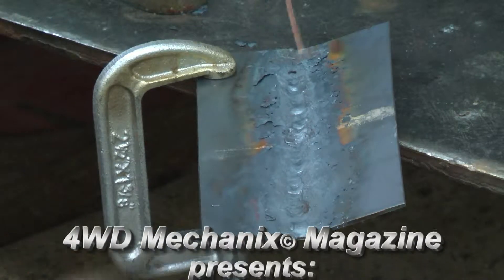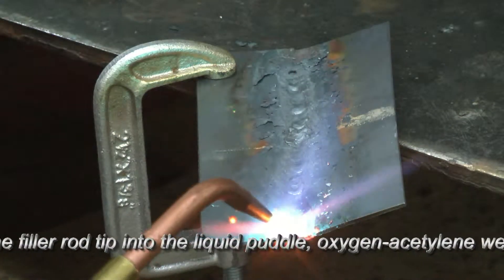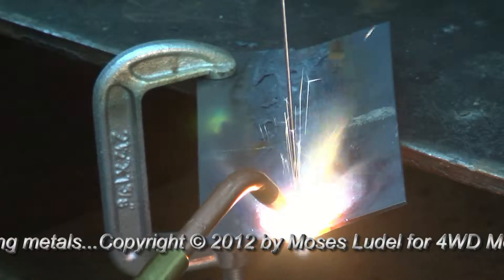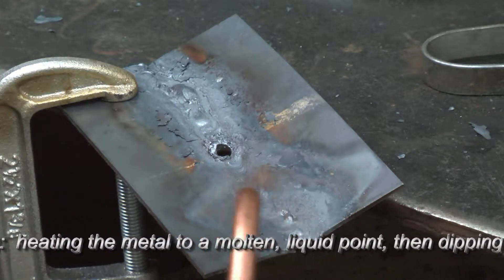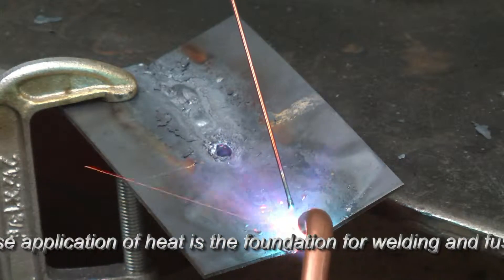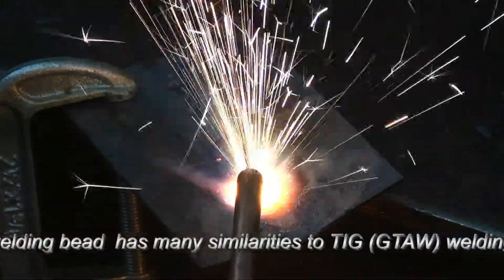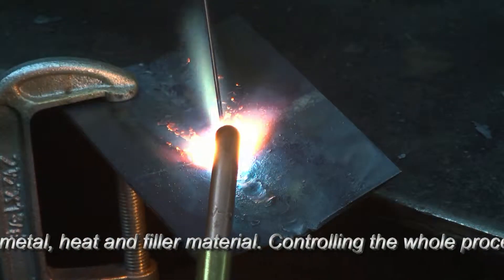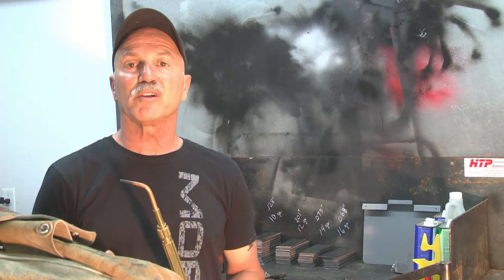4WD Mechanix Magazine: How-to Gas Welding Session Six—Part 2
Running oxygen-acetylene gas welding beads continues in this HD video. These are the basics of melting, moving, fusing and adding filler metal to a gas weld. Follow the hands-on close-ups, covering 16-gauge sheet metal welding practice.